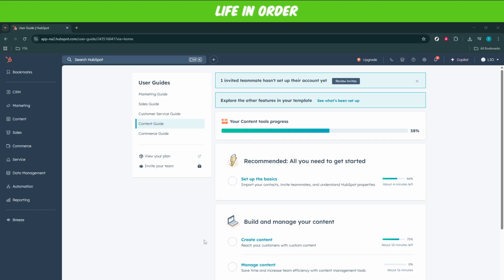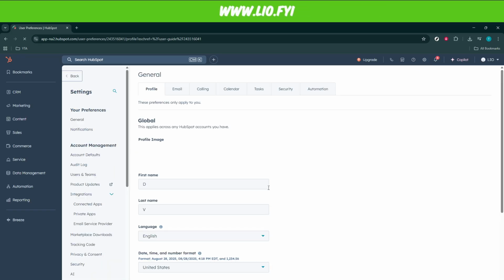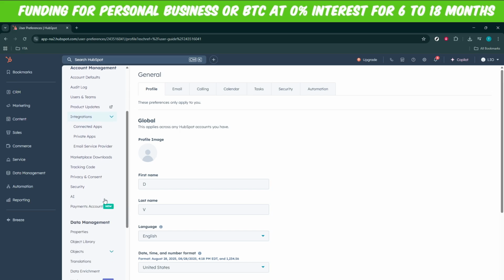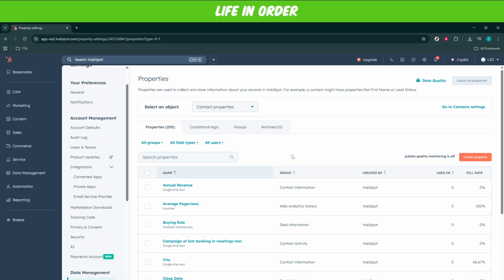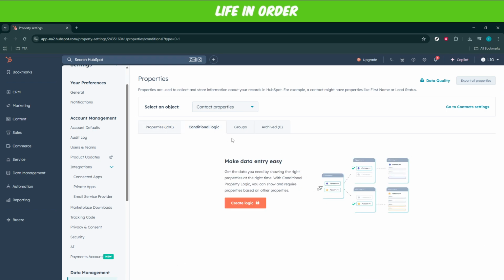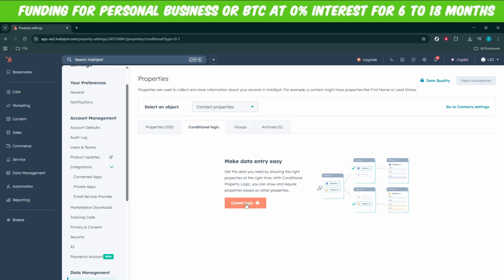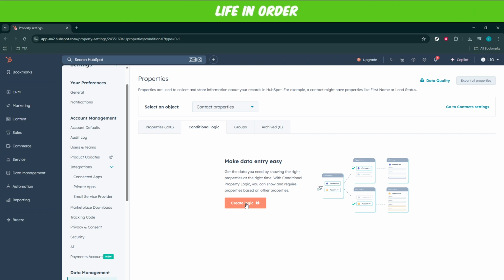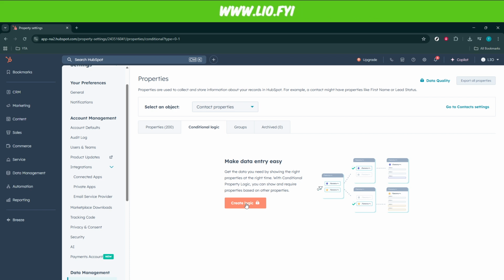How to Use Conditional Logic for Properties HubSpot 2025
in todays video we will coverProperty Customization, HubSpot 2025 Features, Dynamic Content Creation, Automation Workflows, CRM Personalization, HubSpot Tips, Advanced Property Settings, Data-driven Marketing, HubSpot Tutorial, Smart Fields, Lead Scoring, Customer Segmentation, HubSpot Hacks, Property Dependencies, Conditional Branching